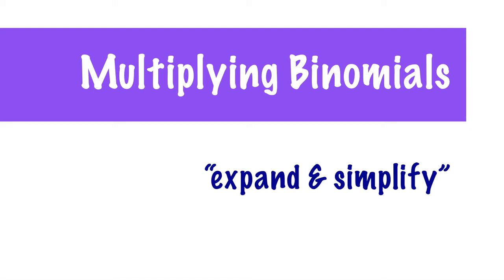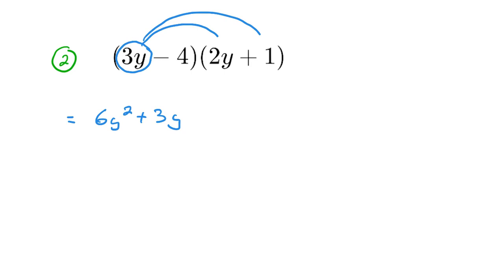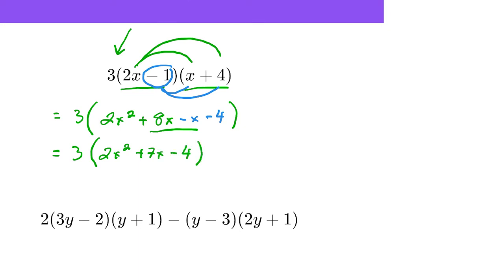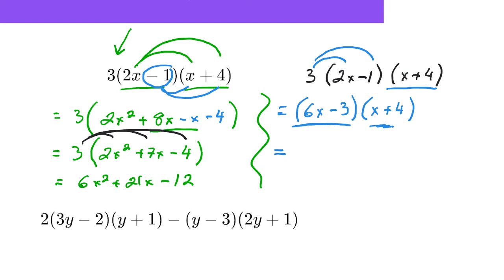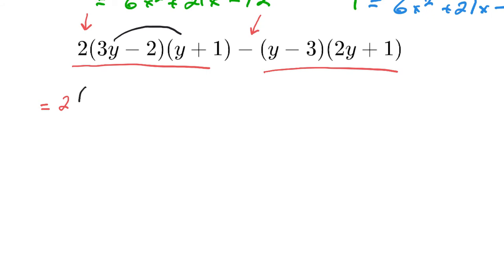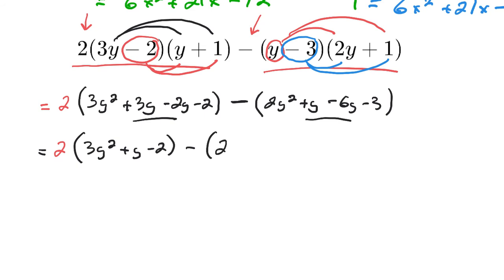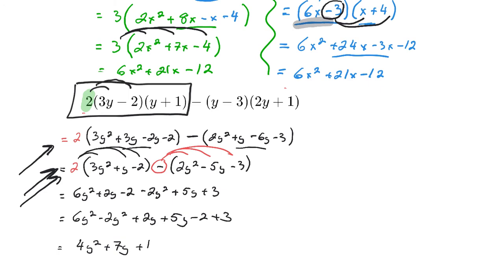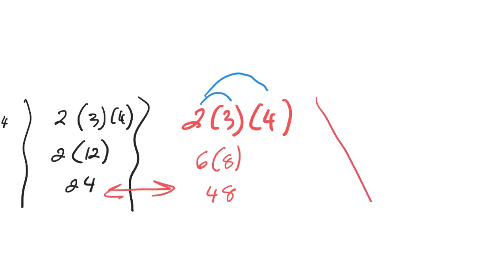3.2 Multiplying Binomials